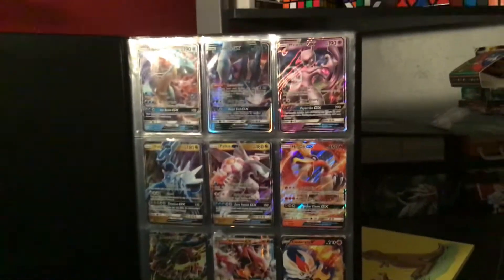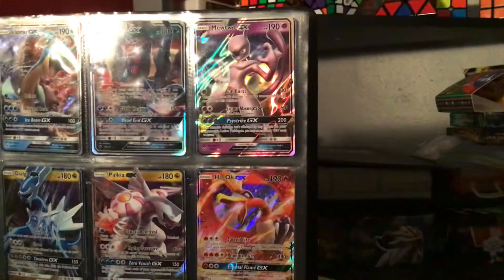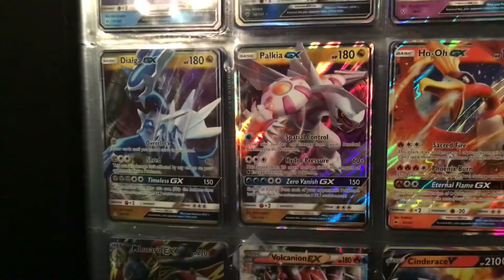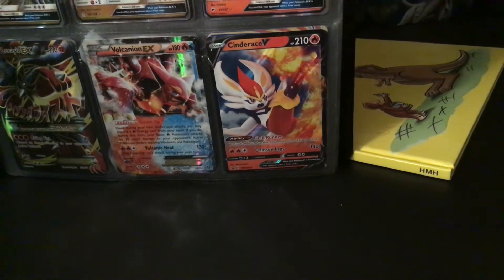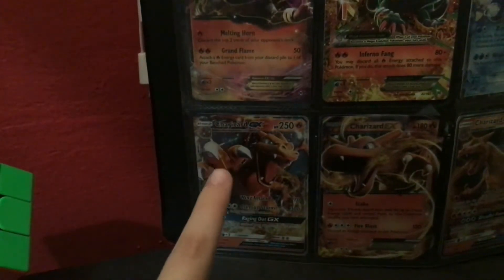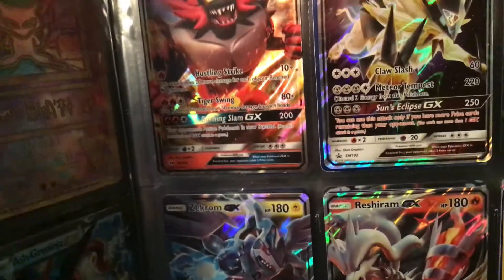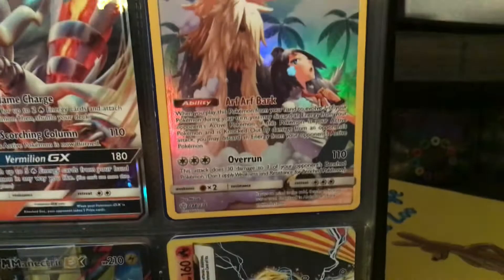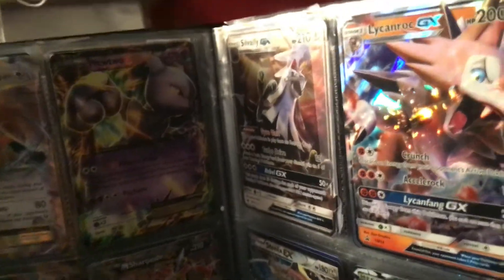Pokémon collection pt 1